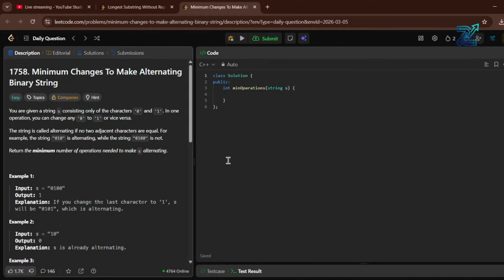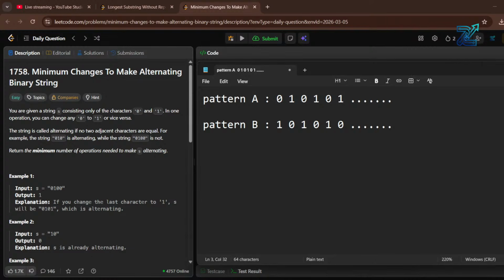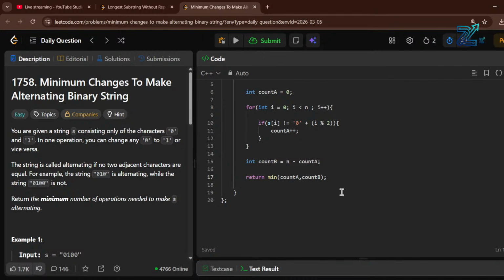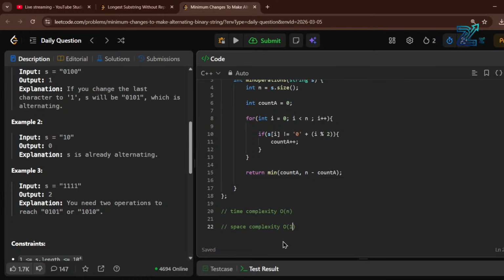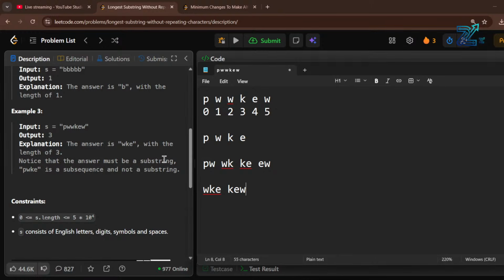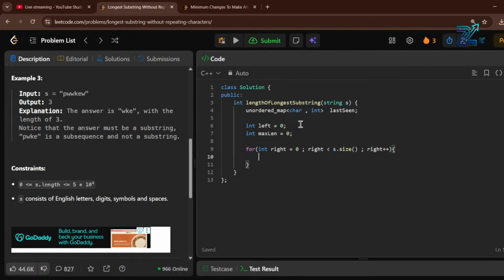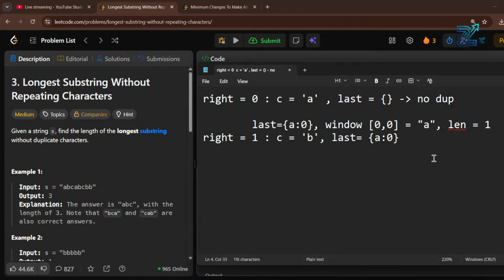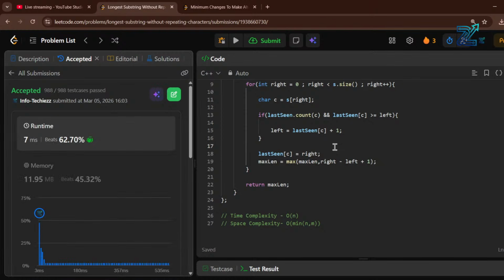FAANG Coding Question 🔴 LeetCode 1758 Step-by-Step Solution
🔴 LIVE Coding Session – LeetCode 1758 | Minimum Changes To Make Alternating Binary String

In this live DSA session, we solve LeetCode Problem 1758 step-by-step with a clear explanation of binary string logic and an optimized solution approach.

📌 Problem Name
LeetCode 1758 – Minimum Changes To Make Alternating Binary String

✔ Understanding alternating binary strings
✔ Optimized counting approach
✔ Interview problem-solving strategy

🎯 This session is useful for:
• SDE & Internship Interviews
• Placement Preparation
• DSA Practice

💻 Language Used: C++ / Java / Python

• Placement-focused DSA
• Product company coding questions